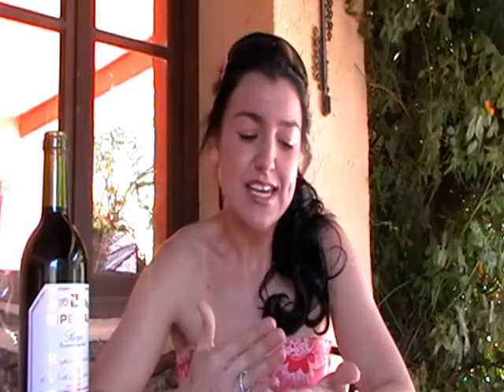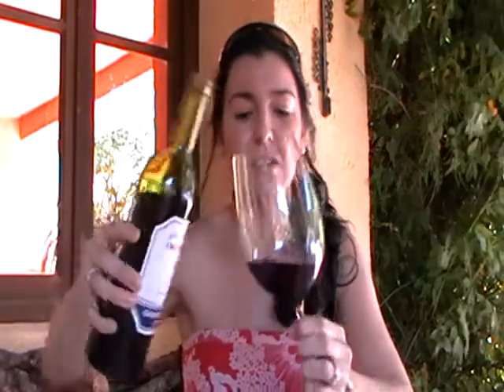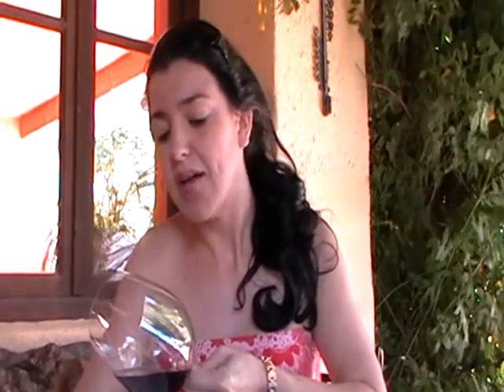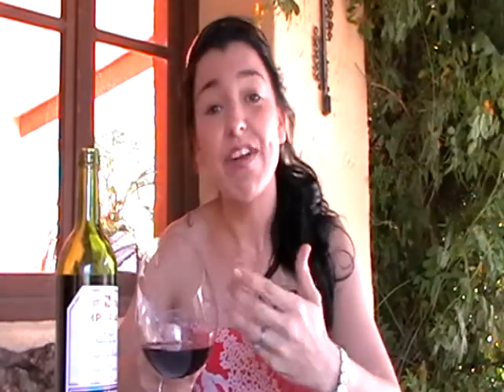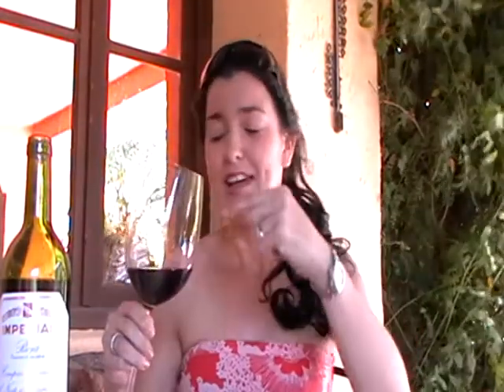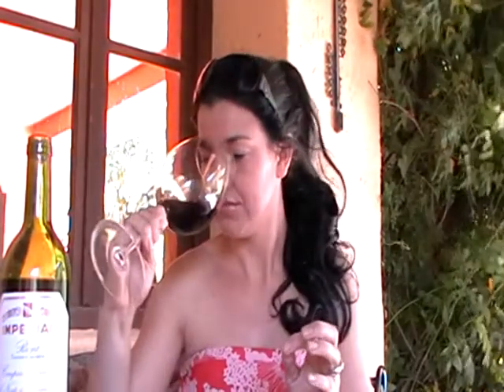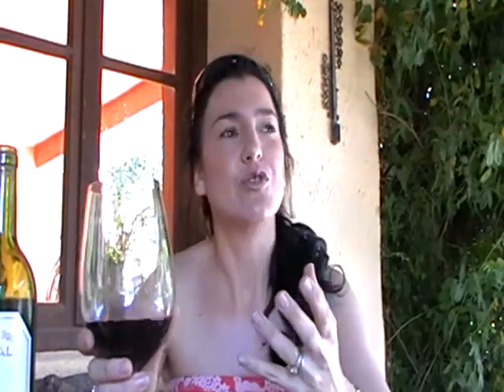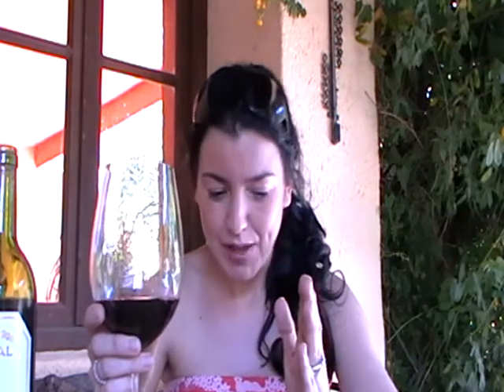How to Taste Wine Tutorial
Wine tasting is a very important aspect of enjoying wine especially if you wish to truly discover the world of wines out there. Here you will find out the simple first steps to wine tasting.